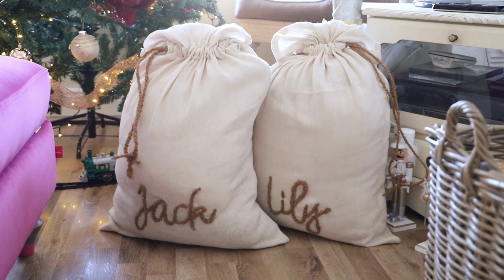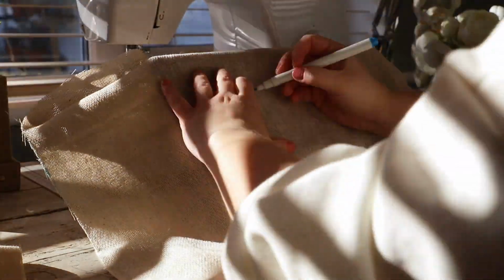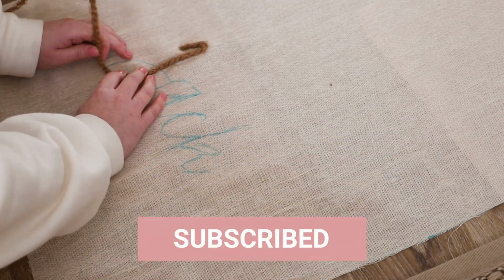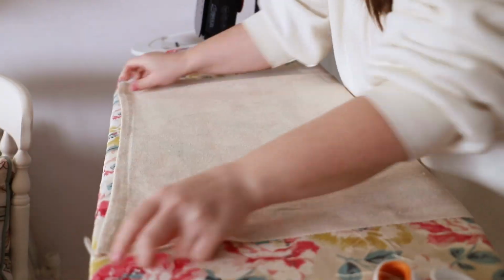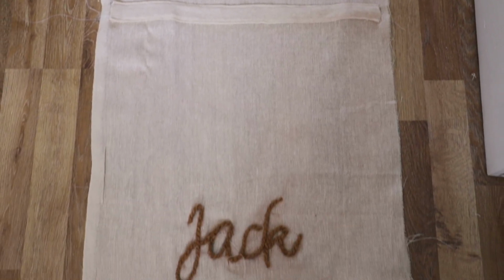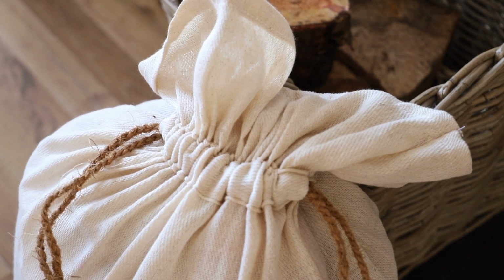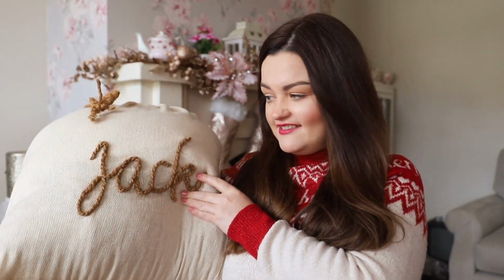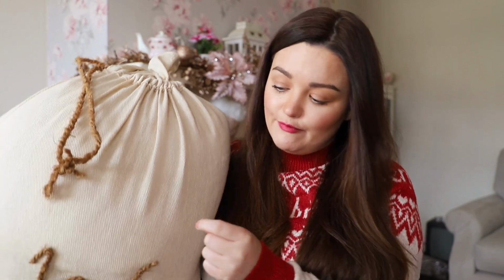DIY Personalised Santa Sacks From Drop Cloth Fabric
In this post, I am sharing how to make DIY Santa sacks from drop cloth fabric. These are a great gift wrapping alternative. I am also sharing how to personalize them without a fancy Cricut machine. I know it can be hard to get supplies with the shops closed, so I used materials from the hardware shop. All you need for this is your sewing machine, drop cloth, rope and your glue gun.

Here are the measurements for the DIY Santa sacks that I created.

20 Inch X 30 Inch,  cut two panels.
21 Inch X 2 1/2 Inch, cut two strips.